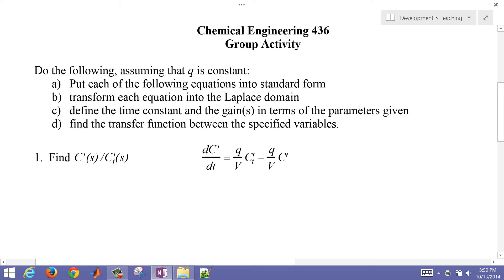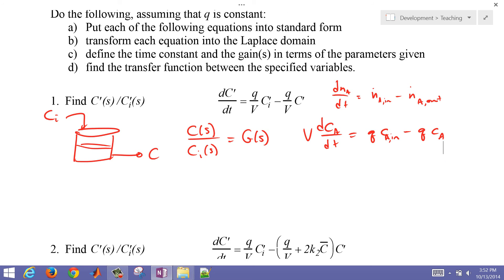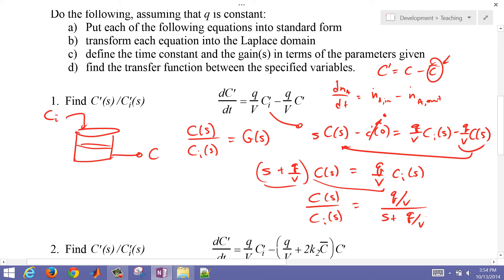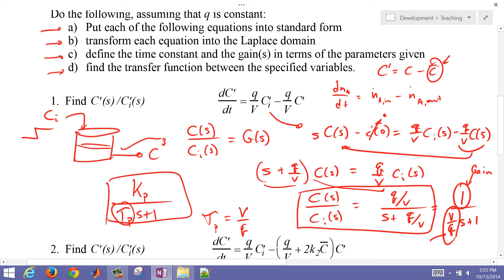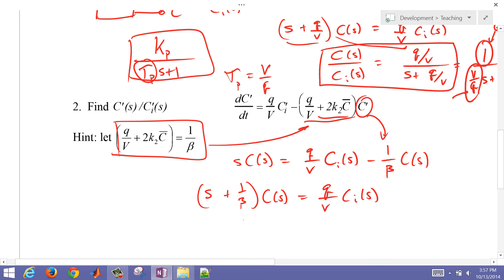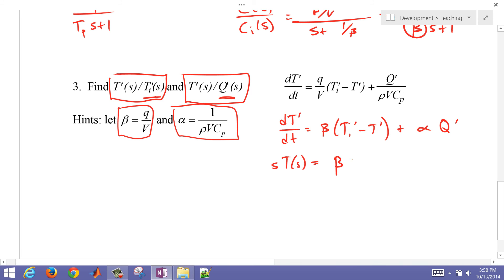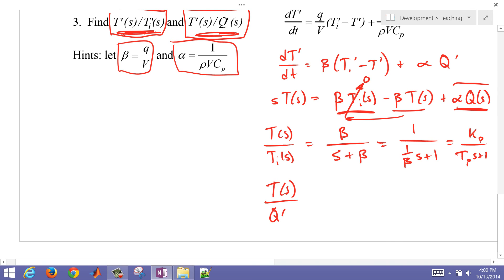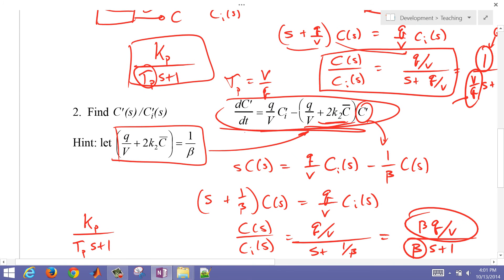Transfer Functions from Balance Equations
Transfer functions can describe the input / output nature of a system, including those derived from fundamental relationships like mass, species, and energy balances. This tutorial demonstrates how to transform balance equations into a standard form that reveals a gain and time constant for the response.